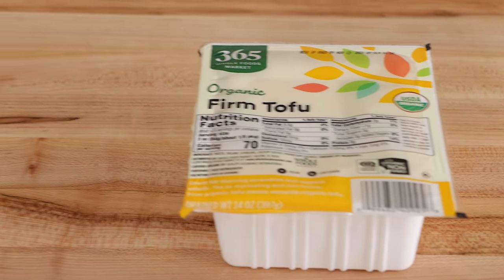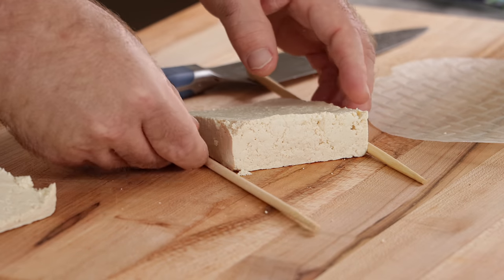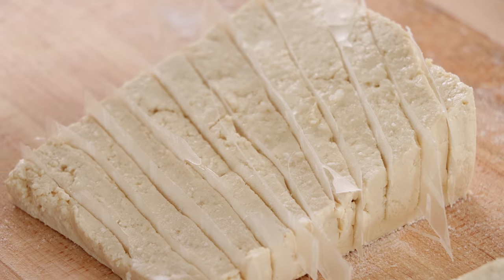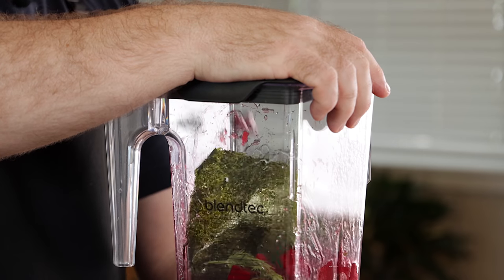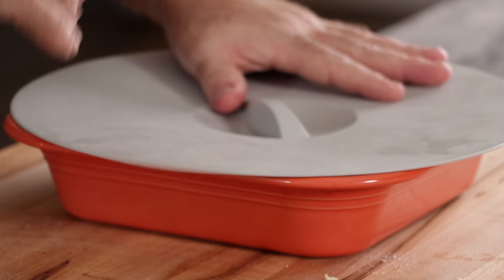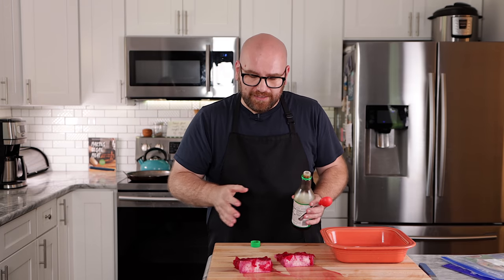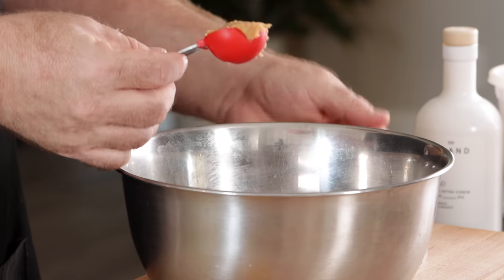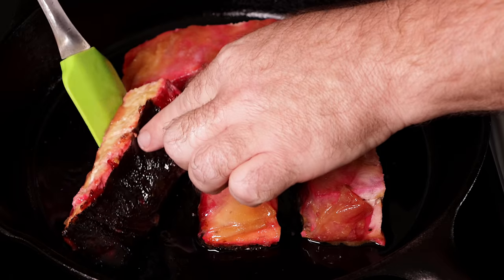Making a REALISTIC Vegan SALMON using Kenji Lopez-Alt Salmon Recipe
Ever since I tried that first tofu salmon recipe I've been thinking about how to make it better. First I thought the marinade needed to be better, then I wanted to work on the texture a bit and last the final seasonings and outright salmon flavor. Thats why I decided to try Kenji Lopez's Miso Salmon recipe ON the upgraded vegan tofu salmon and WOW did it pop!! THIS is going to be the new way you make VEGAN SALMON!

Tofu Press Affilate link!